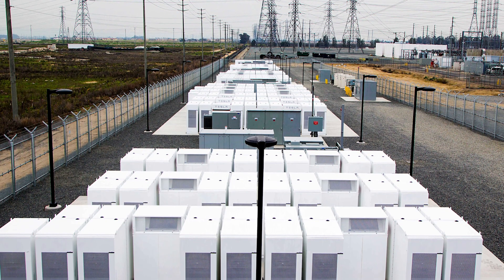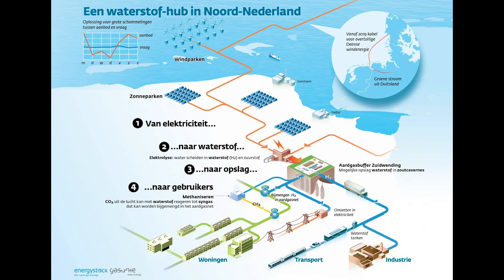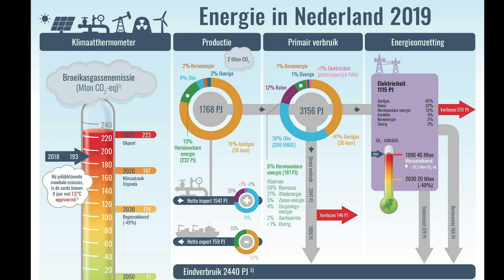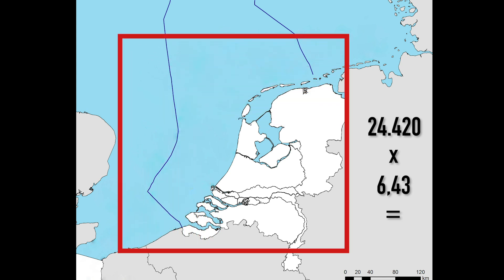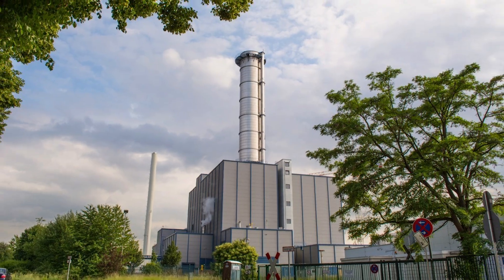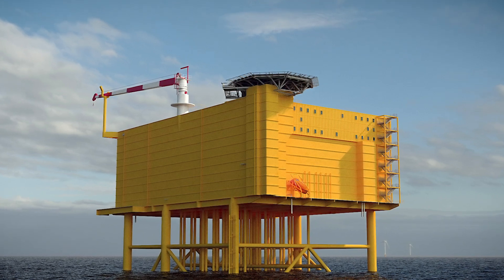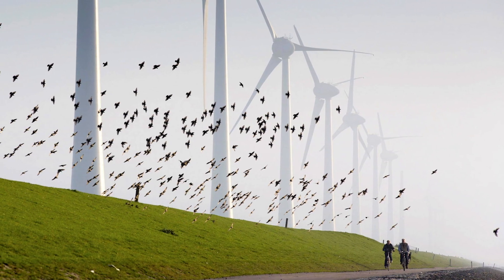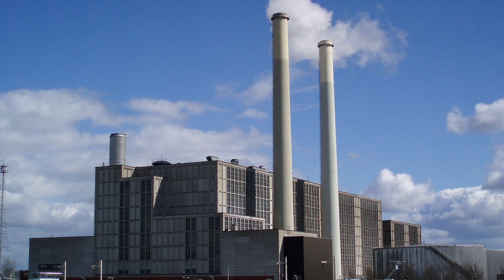Will windturbines ever work?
In this video I try to explain in simple terms why a 100% production of energy using windmills is impossible and unpayable in practice, despite all the positive information coming from green power advocates.